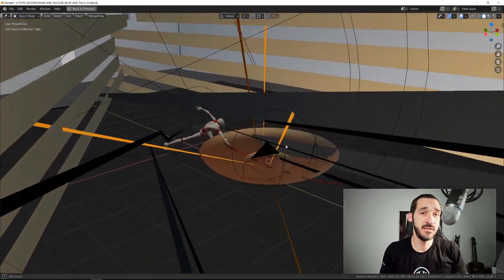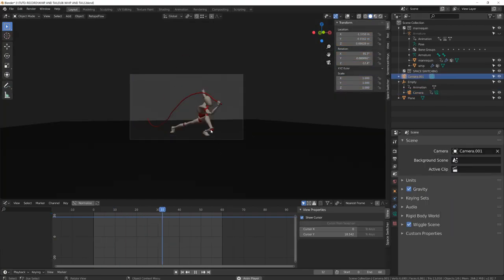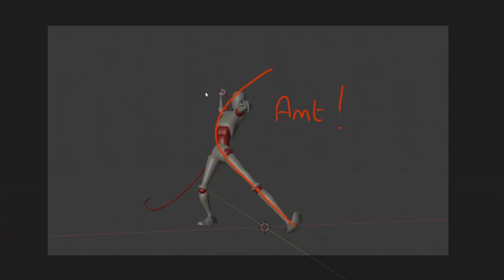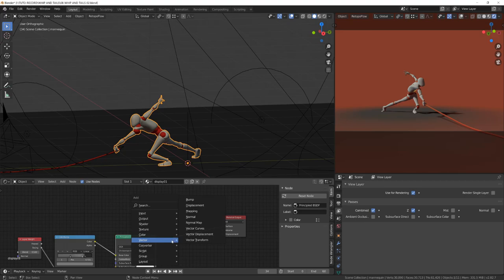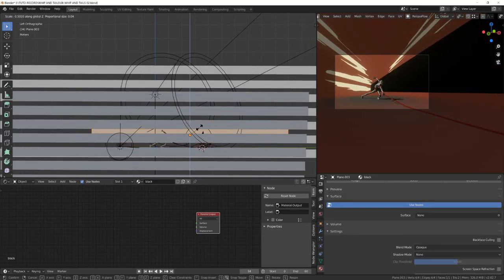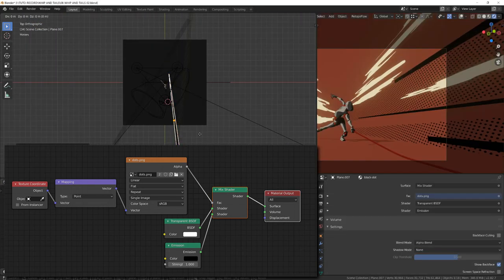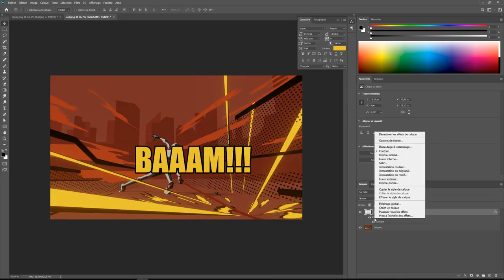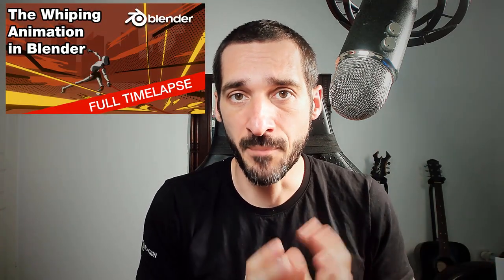How to make Comics style frame in blender, The Whipping animation break down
In this video I'll show you how I've made the still frame on my latest shot, inspired byt the Spiderverse style.

If you want to skip to the frame creation : 03:35